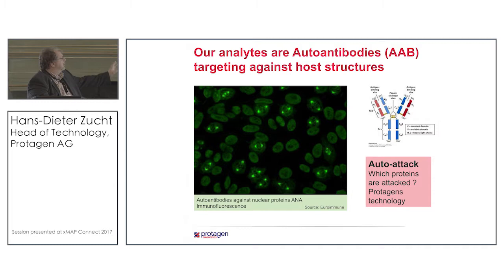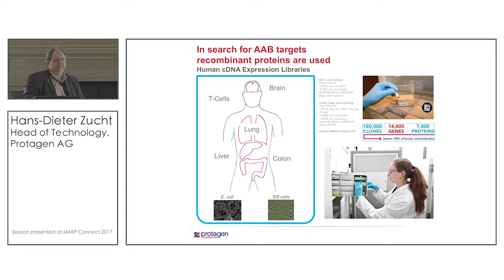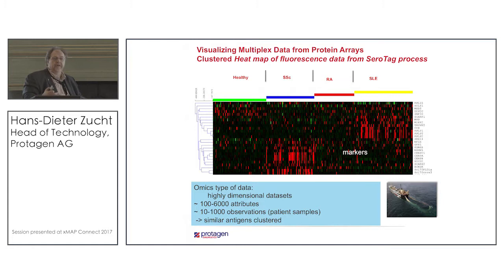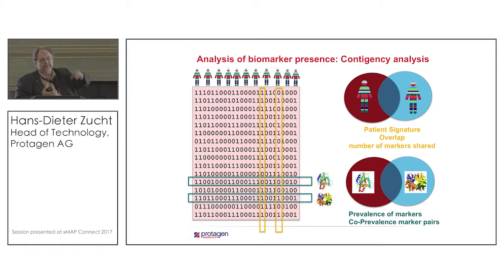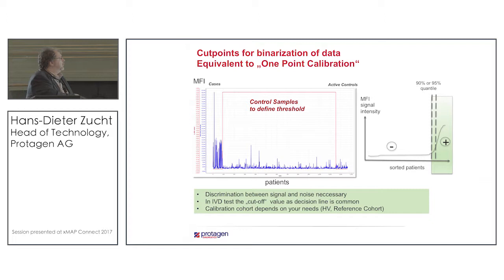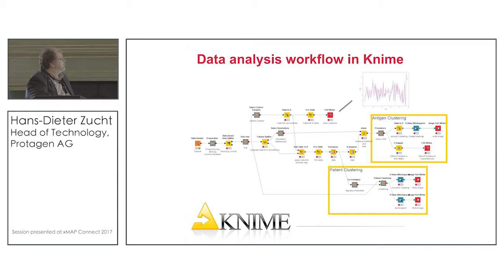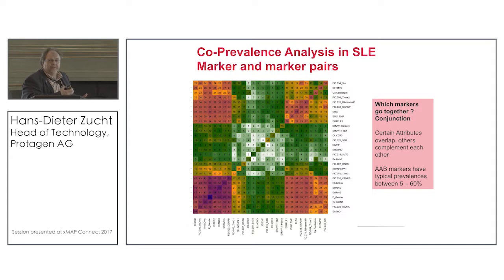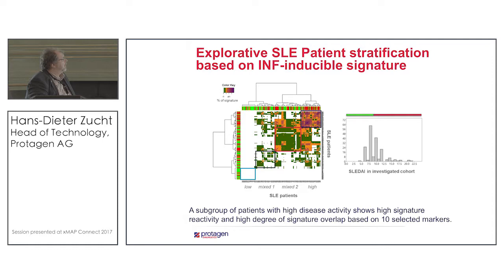Clustering Autoantibody Reactivities (Webinar -2017)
During the presentation, Hans-Dieter Zucht, Head of Technology at Protagen, spoke about the use of Luminex multiplexing technology for a workflow where the analytes are autoantibodies that target the host, and recombinant proteins are the bait. By multiplexing these reactions, Zucht and his team generate as many as 10 million data points per year.